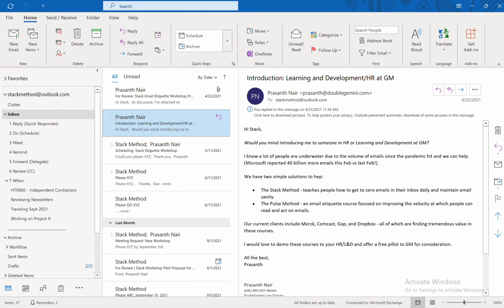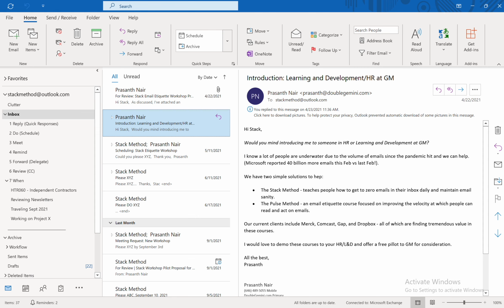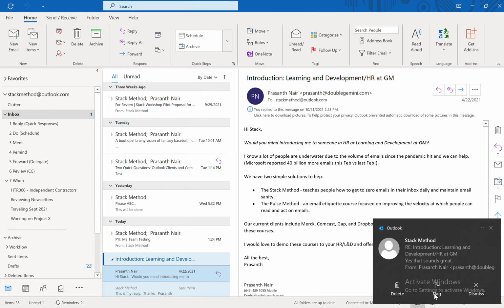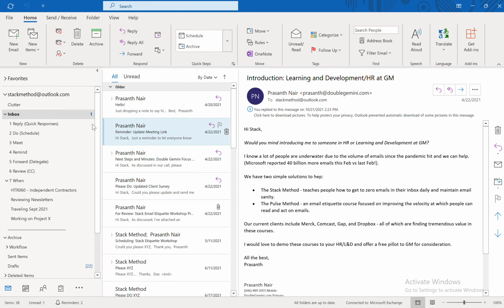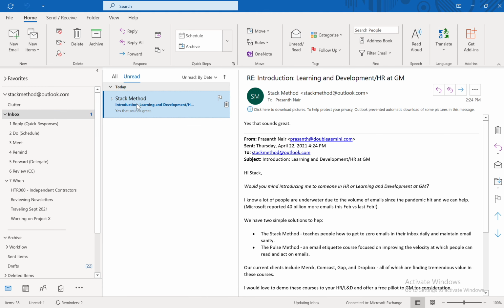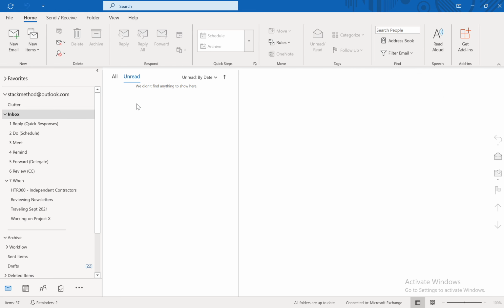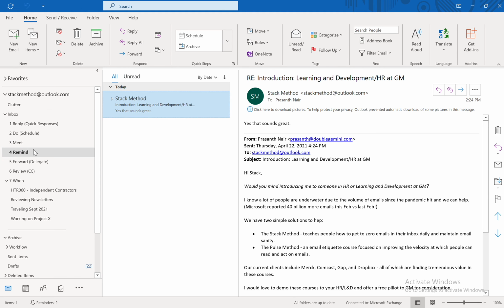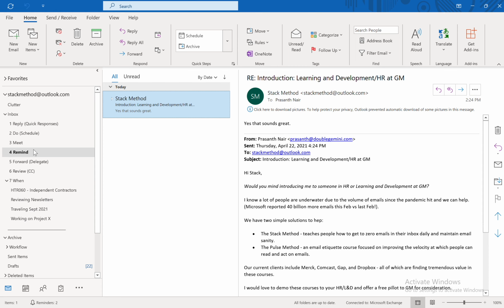12. Tracking with "Remind" – Outlook (PC) | The Stack Method™